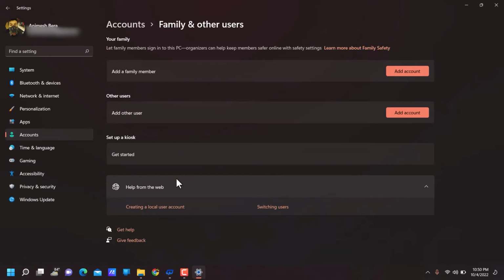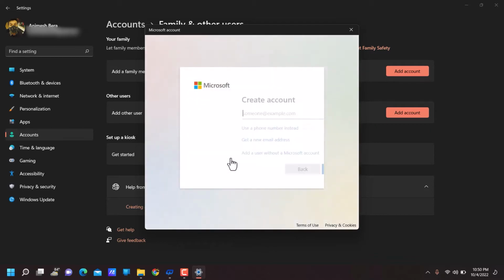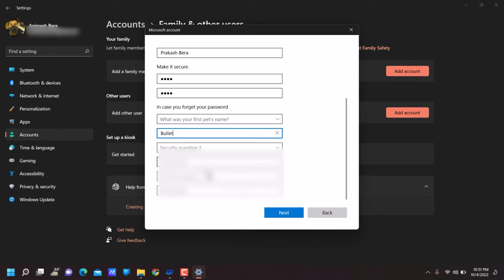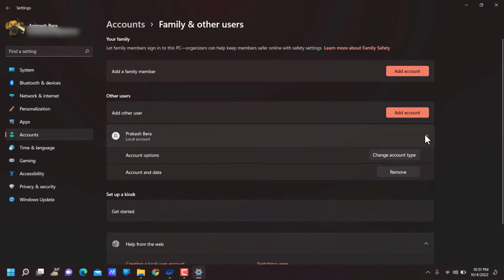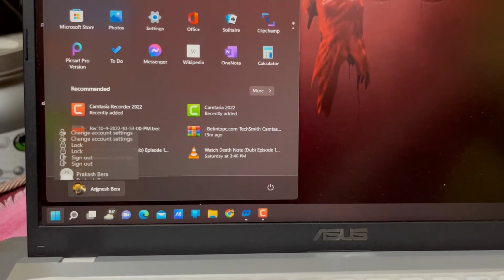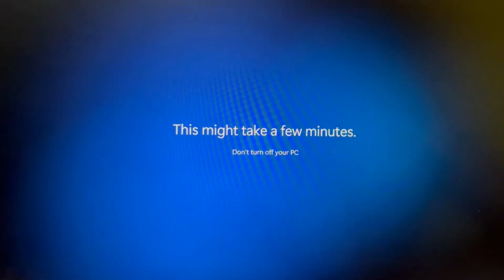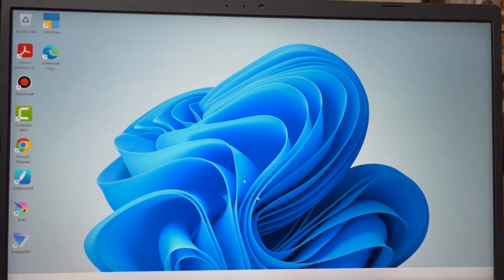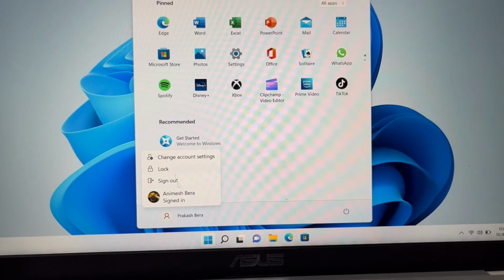How To Create New User Account In Windows 11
Video Tutorial to create a New user account or guest account in windows 11 with easy steps.

Problems Covered: How To Create New User Account In Windows 11,windows 10,windows 11,create a new user,new user account,create a guest user,guest user account on windows,create a new user account on windows 11,how to create a guest user account,new user account on windows 11,how to